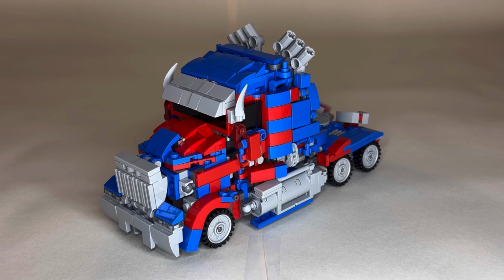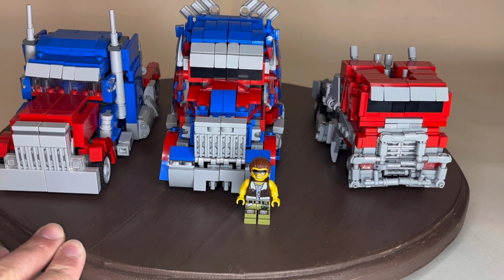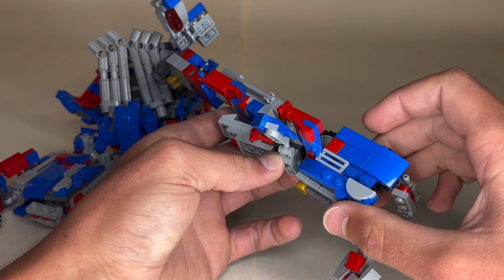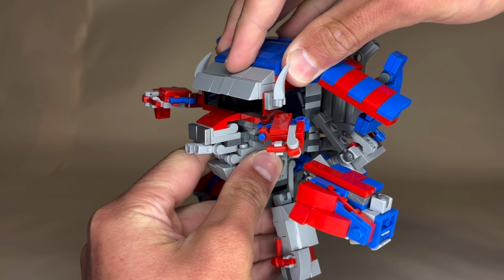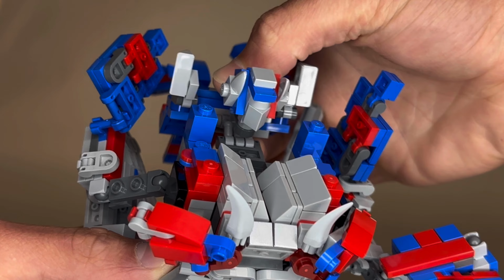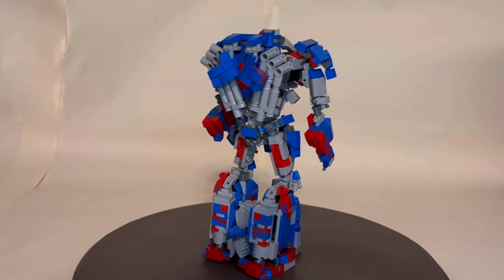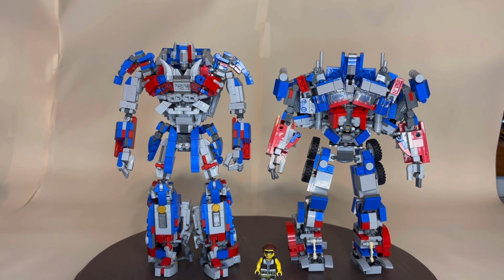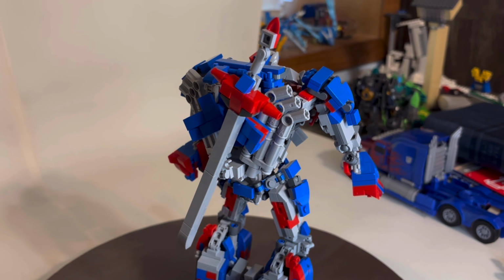Lego (The Last knight) Optimus Prime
Well I finally finished another transformer after almost 6 months! This guy took me around 2 months to fully complete😅, but he’s done now. This is probably my favorite of all my builds now.

Pictures